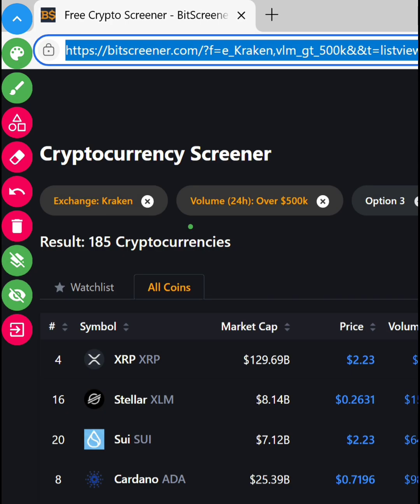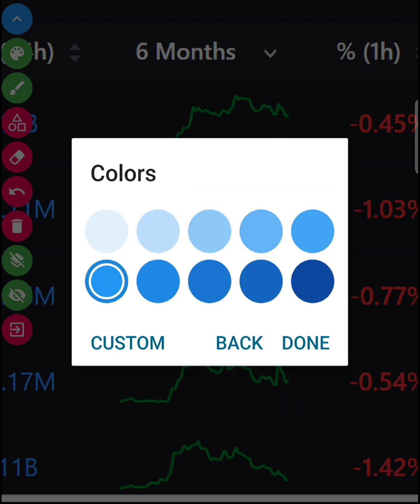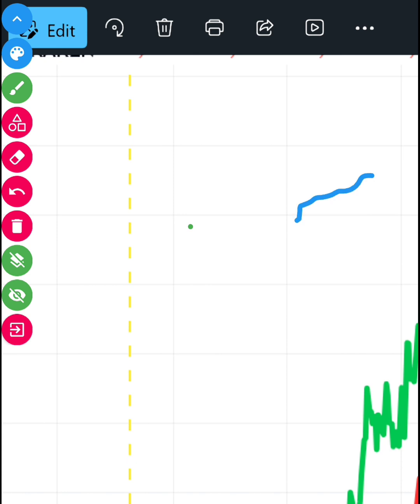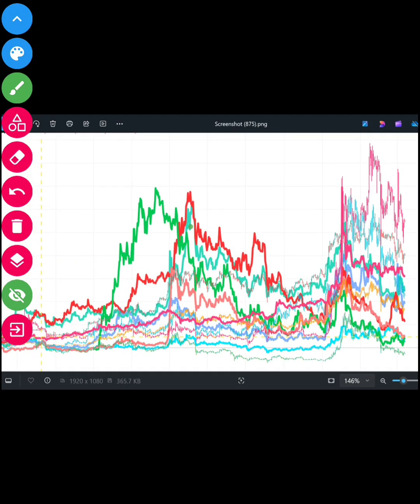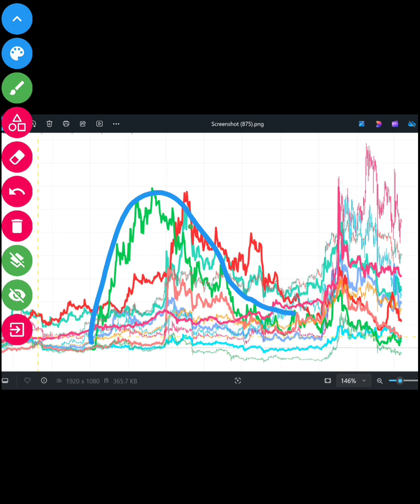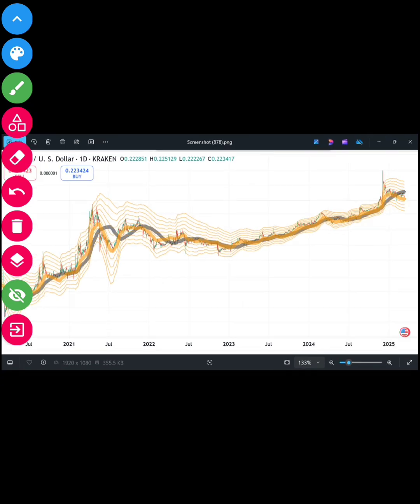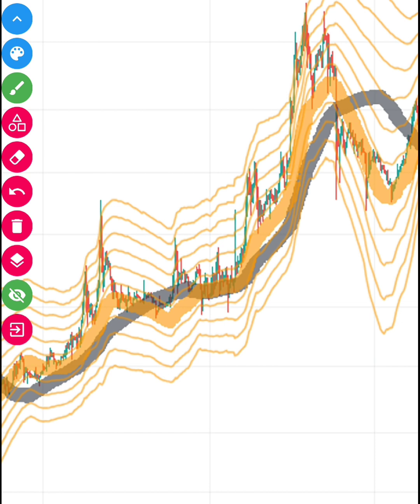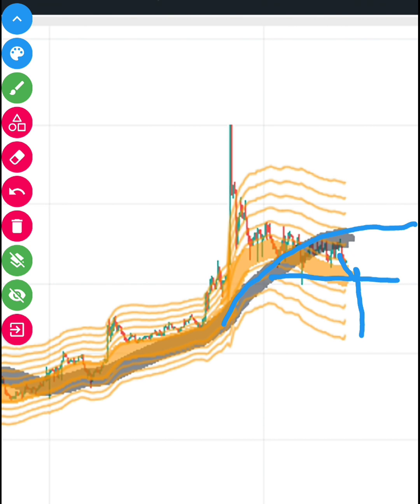My Secret to Picking Cryptos - b4iDlt :/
I may come to my senses and delete this. So enjoy it while you can! The tallness of the video may be annoying, but I zoom in on all the important stuff. Peace out grasshoppers, LOL. :)